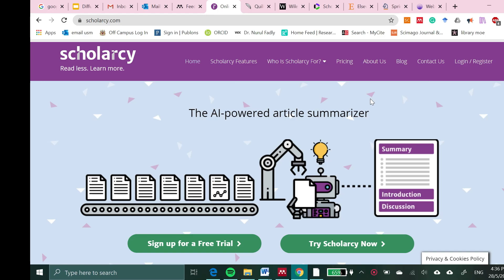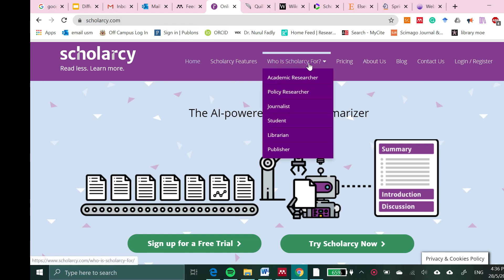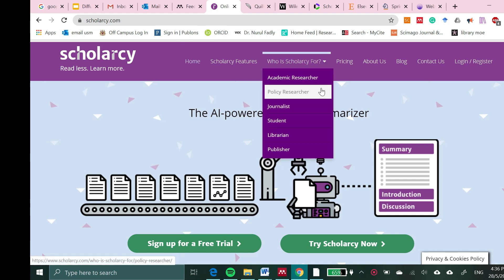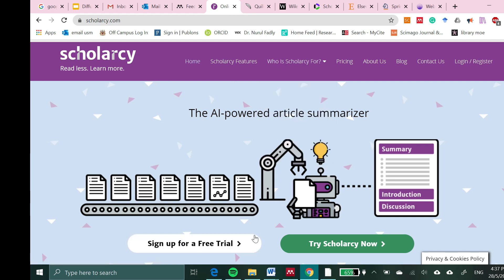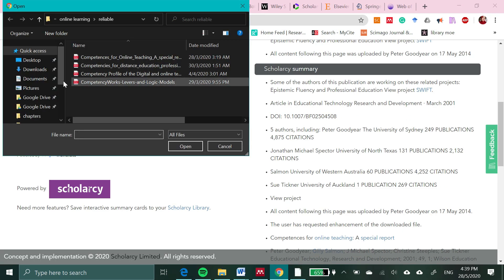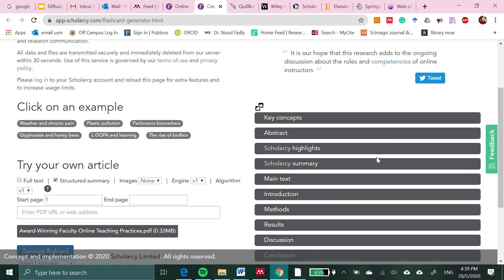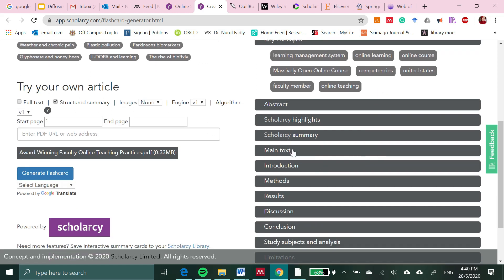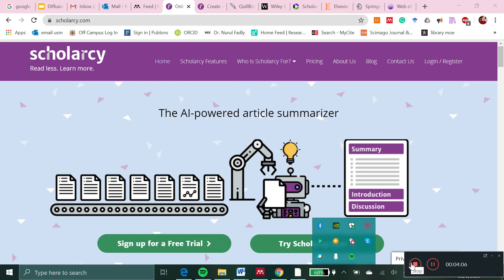How to use scholarcy?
This video shows a short explanation on how to use scholarly from scholarcy.com
Scholarcy is an AI article summarizer that helps to summarize your articles. It is a useful tool in 'scanning' what is that article is all about especially if English is not your mother tongue.